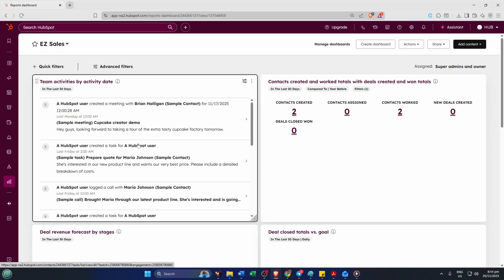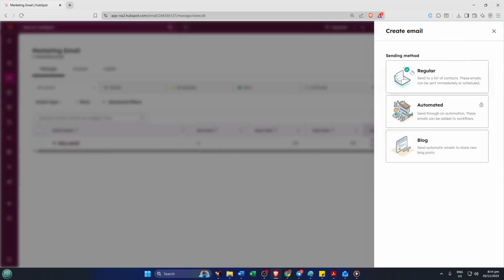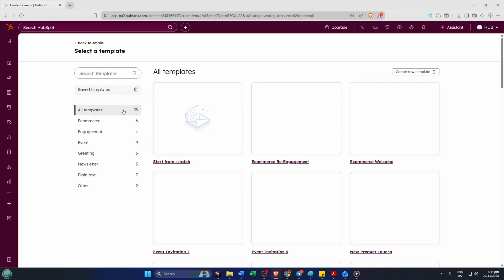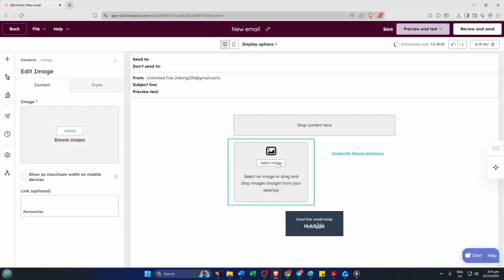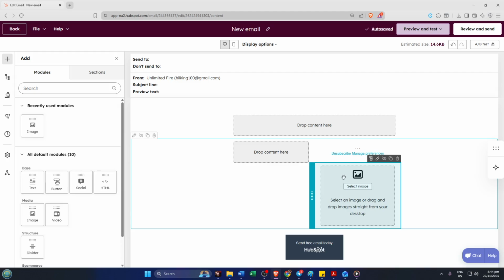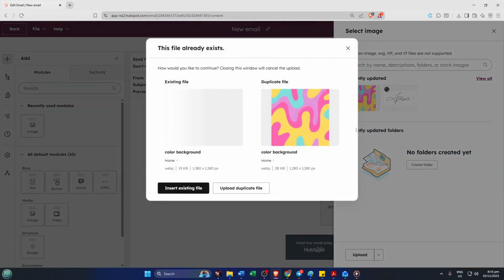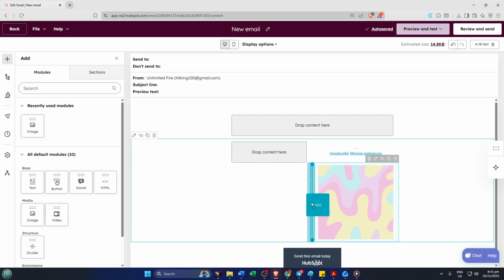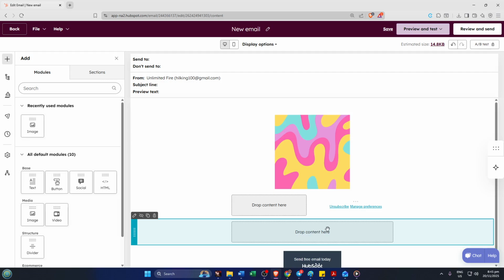How to Add Canva Designs to HubSpot Emails [Step by step]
Want to add Canva designs to your HubSpot marketing emails? In this step-by-step tutorial, you'll learn how to create Canva designs and add them directly to your HubSpot marketing emails. Whether you're creating newsletters, promotional emails, or branded campaigns, this guide shows you how to use Canva designs in HubSpot's email editor.

In this video, you'll learn how to:

✅ Open the HubSpot marketing email editor
✅ Add an image module to your email
✅ Select the Design with Canva option
✅ Choose a Canva image format
✅ Create or edit your design in Canva
✅ Return your finished design to HubSpot
✅ Insert your Canva design into your marketing email

To add Canva designs to HubSpot marketing emails, open a drafted email in the HubSpot email editor and add an image module. Select the option to create a design with Canva, choose your preferred image format, and create or edit your design in Canva. When finished, return to HubSpot, and the Canva image will appear in your files and image selector so you can add it to your email.